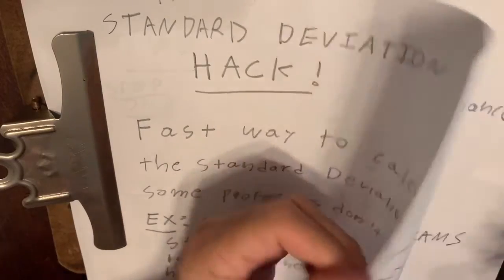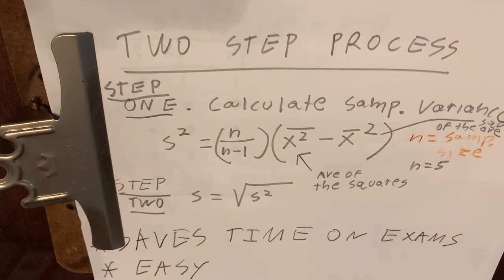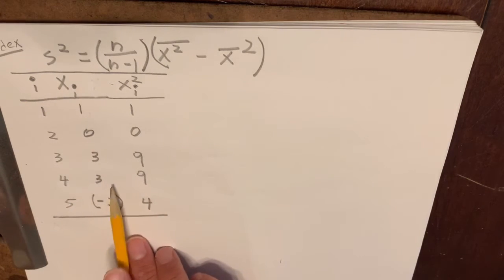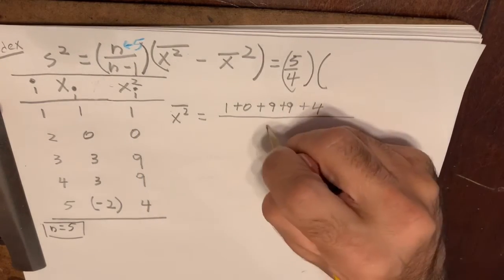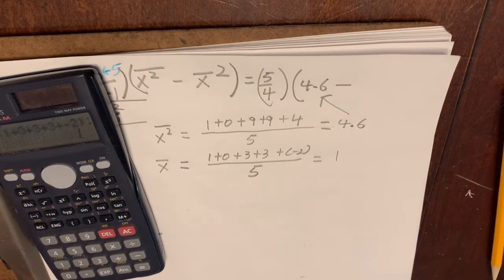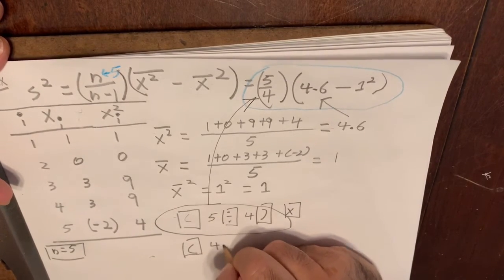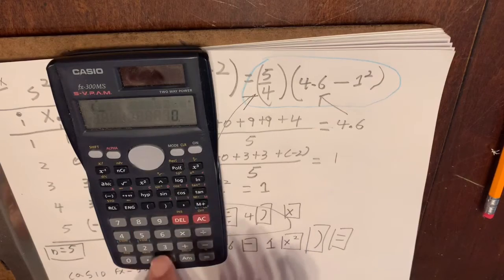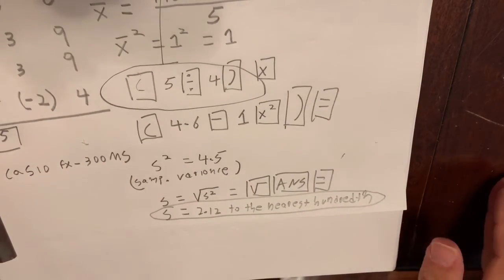Calculate the standard deviation without summation notation.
Many math professors may hate this little shortcut trick because it gets you out of summation notation. But it works! Enjoy!